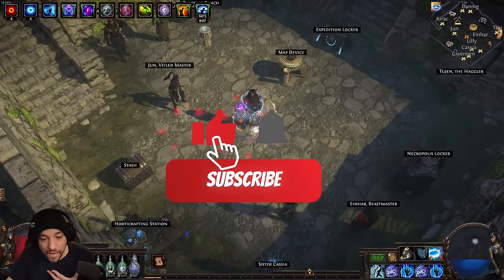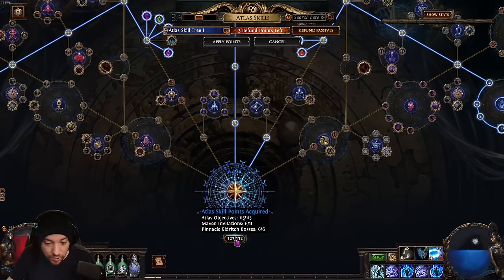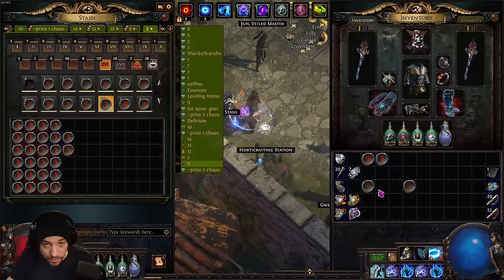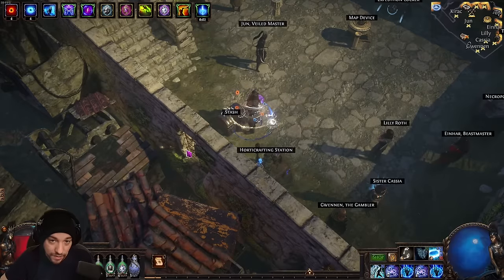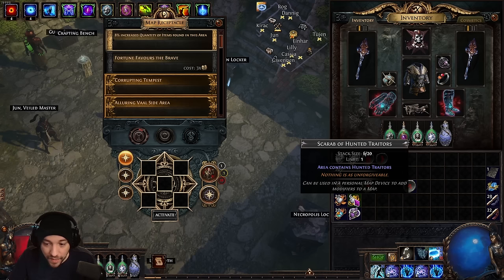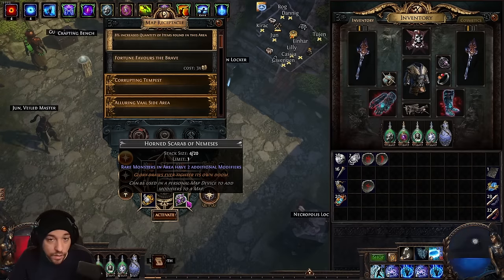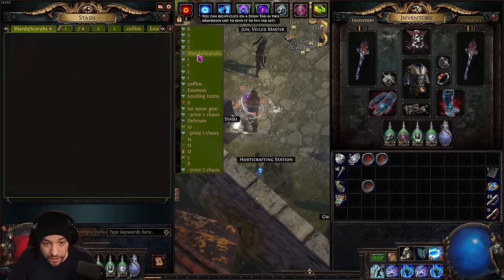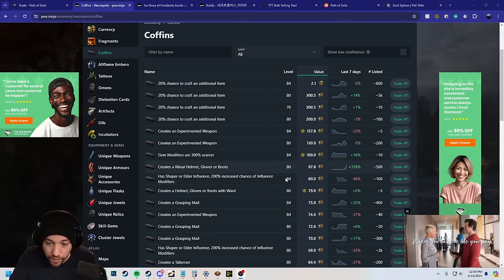POE 3.24 - Easiest Farm Ever! NO Content! Back To Basics Farming! (Incredibly New Player Friendly)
**Follow the Twitch and Discord, where I stream and try to answer any questions you have!

Comment anything that may have changed or I got wrong!

Path of exile, 3.24, Necropolis League, simple strategy, back to basics farm, no content farm, currency farming strategy, easy farming strategy, maps farming strategy, simple, complete your atlas, farming guide, new player friendly, no magic find, new player, new player friendly, how to farm, make currency, HAVE FUN!